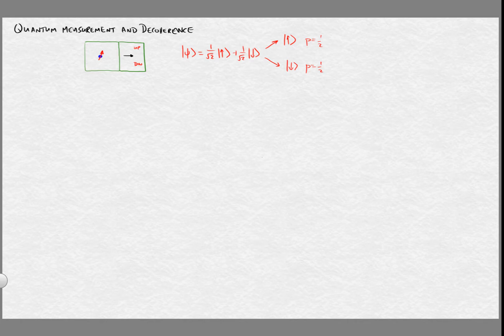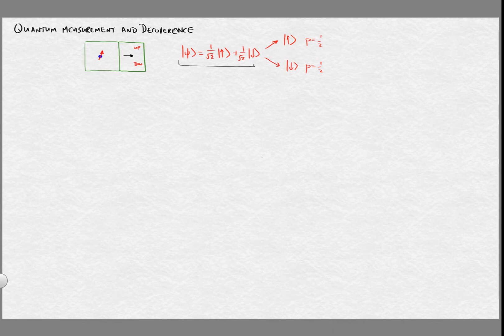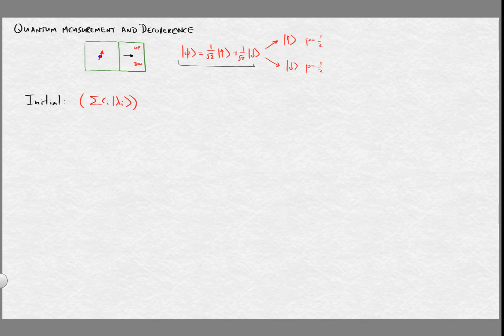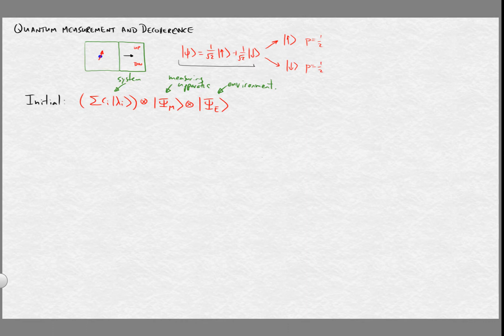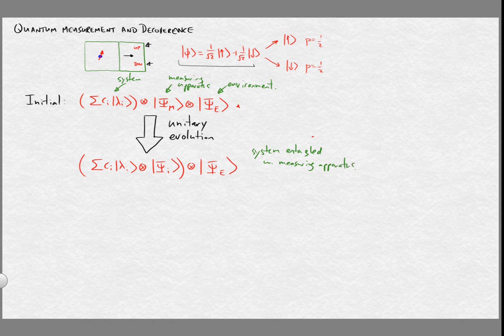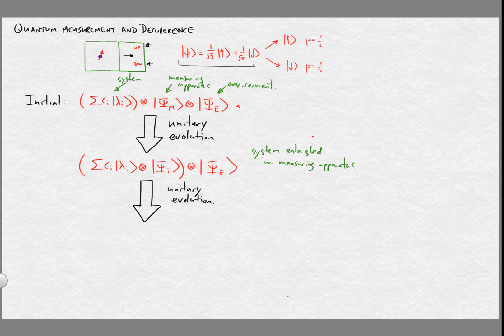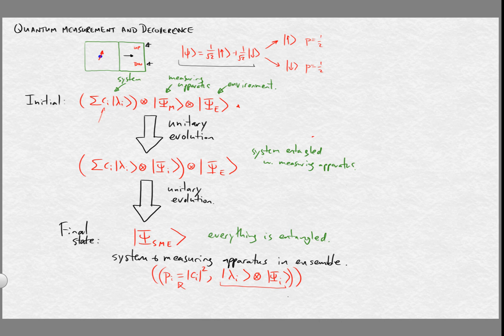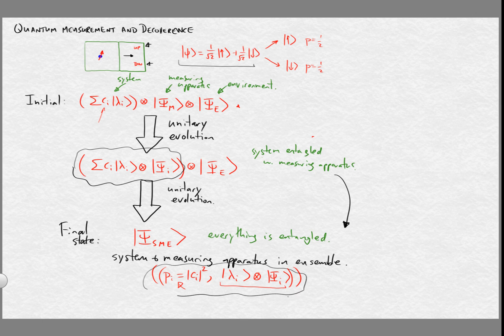Quantum Subsystems, Entanglement, Ensembles, and Measurement VI: measurement and decoherence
A much more detailed discussion of the contents of this video can be found in this classic paper by Zurek: